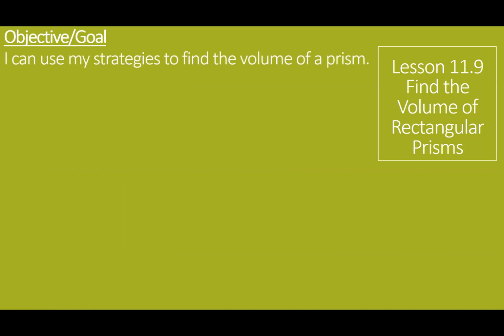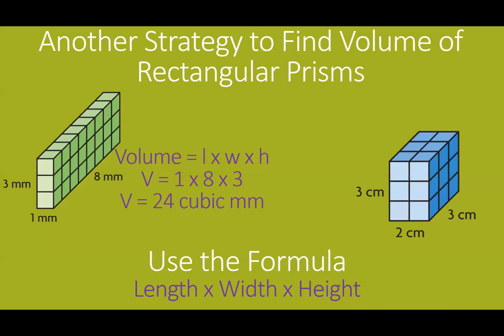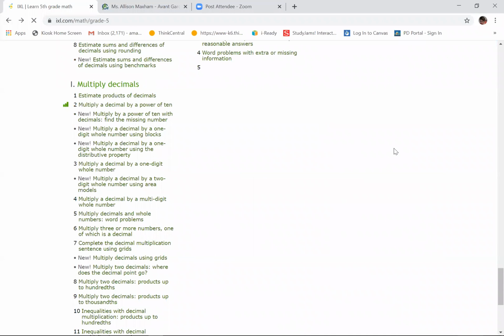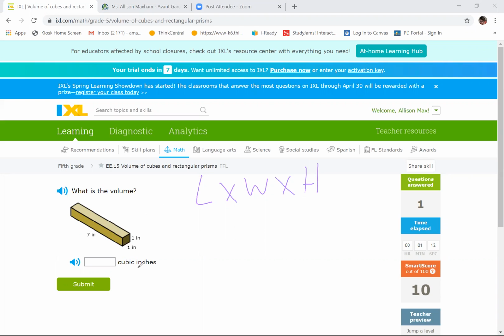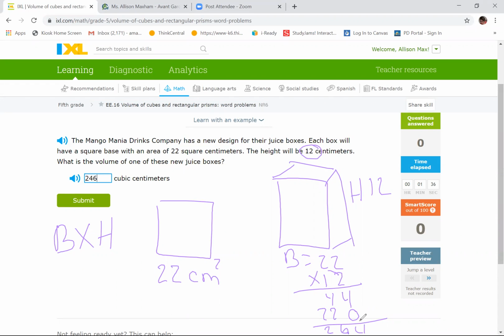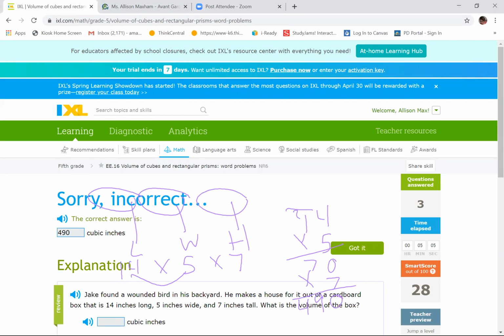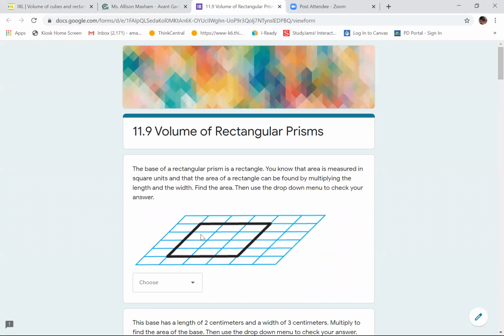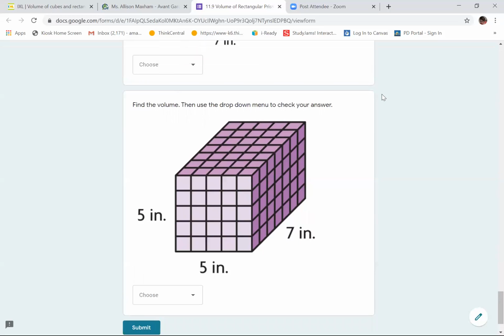11.9 Volume of Rectangular Prisms